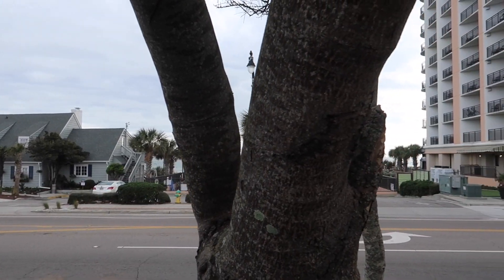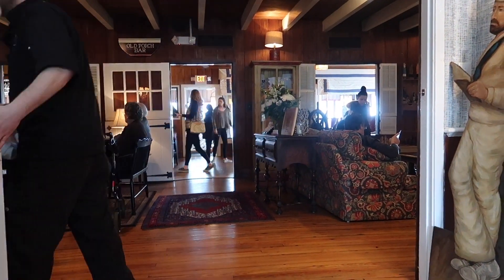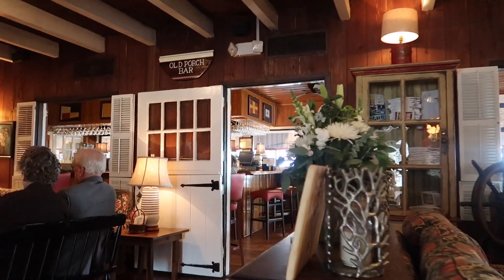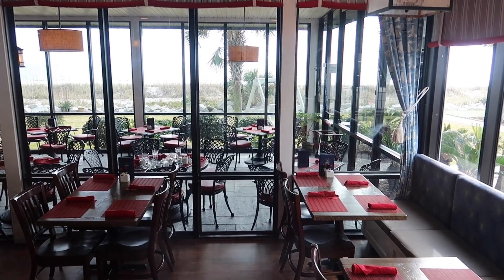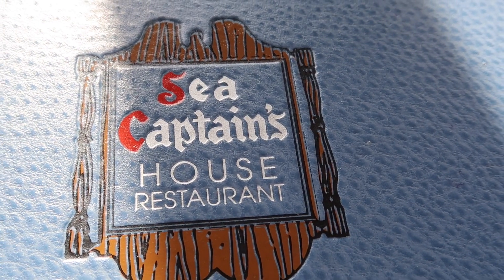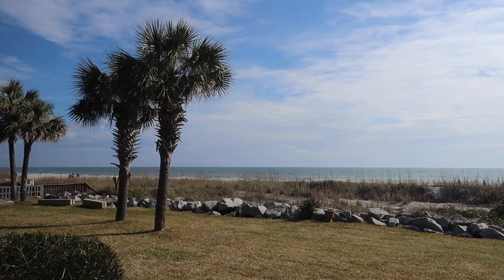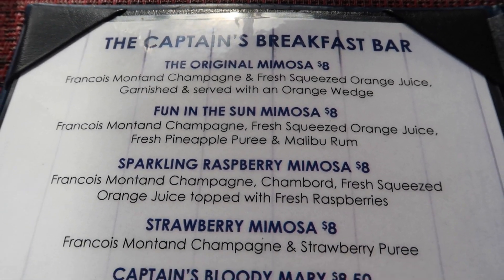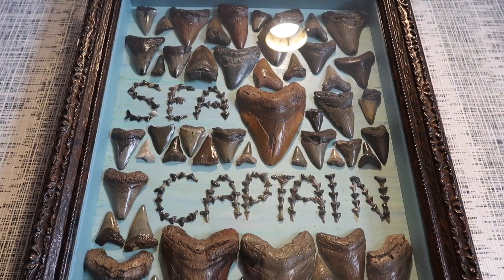Historic Oceanfront Sea Captain's House Restaurant - Myrtle Beach, SC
In this video we see the lunch view at Sea Captain's House in Myrtle Beach, SC and I talk about the history of the building and its operation as a restaurant. Have you tried the Sea Captain's House?